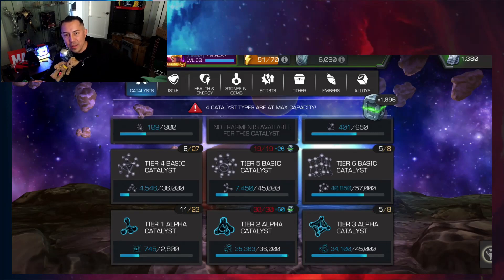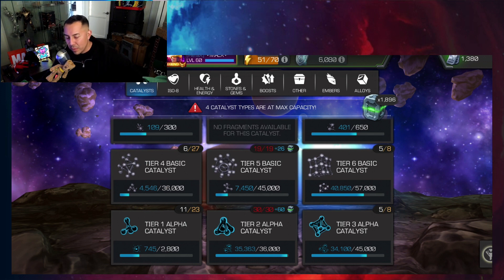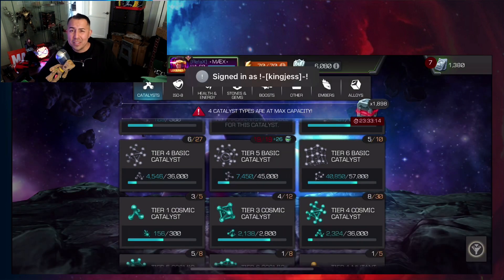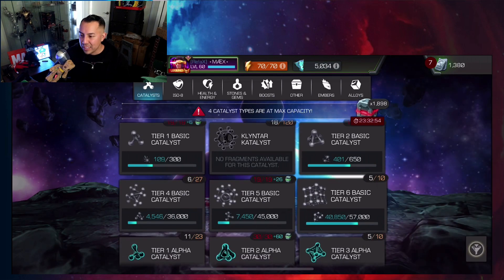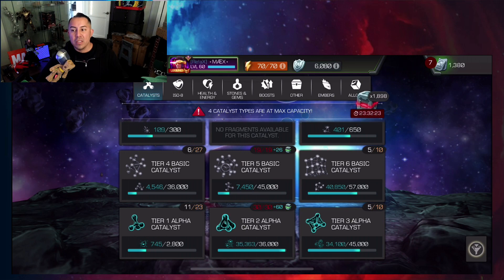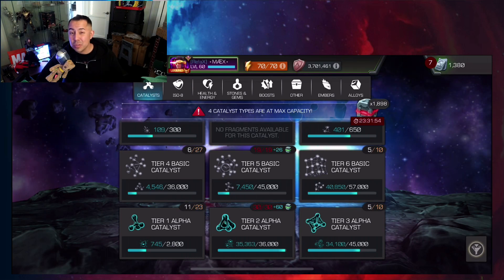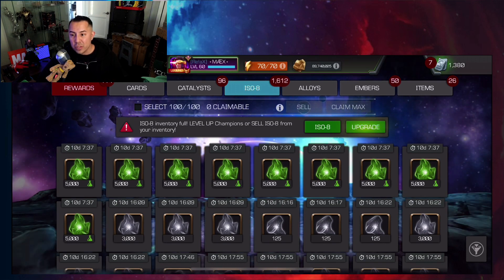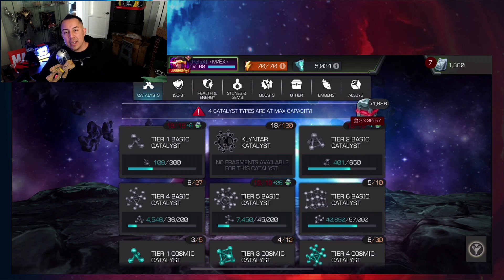Go look at your inventory we got a buff in the caps | Marvel Contest of Champions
Time to get ready for the self gifting event this month